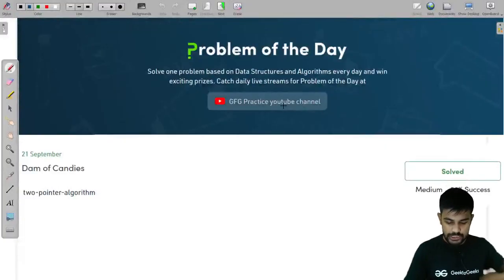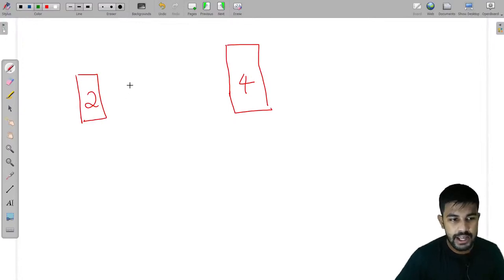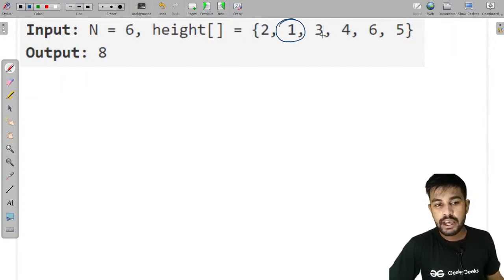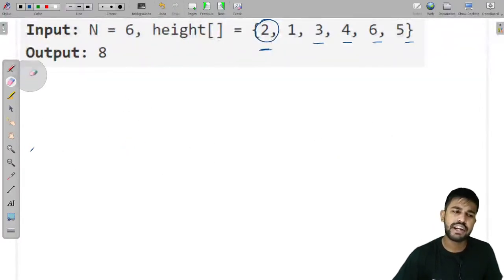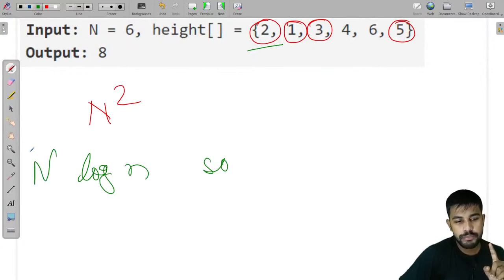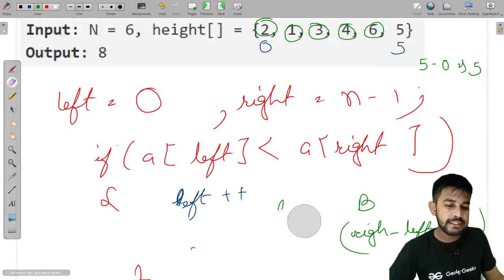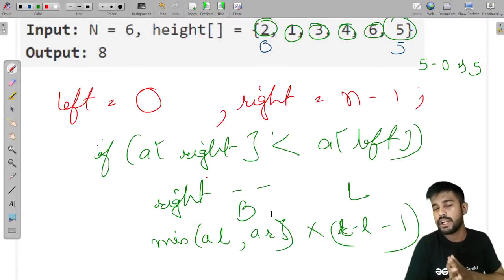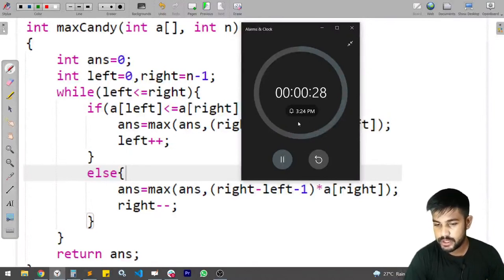Dam of Candies | Problem of the Day 21/09/21 | Siddharth Hazra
Free resources that can never be matched, presented to all our Geeks for free!